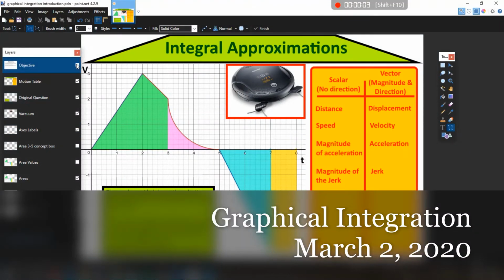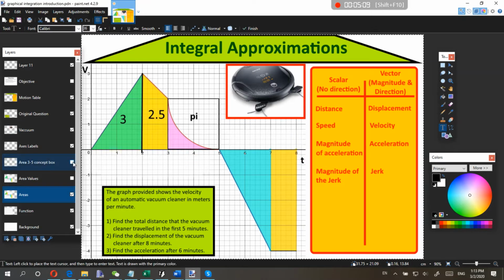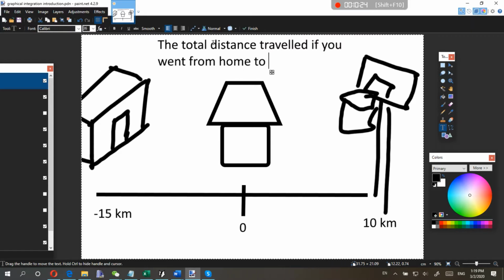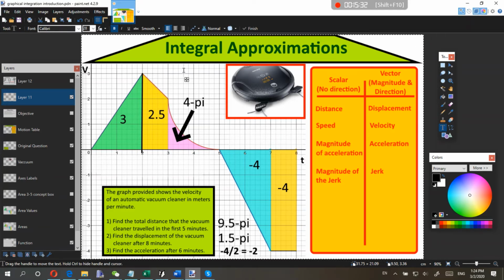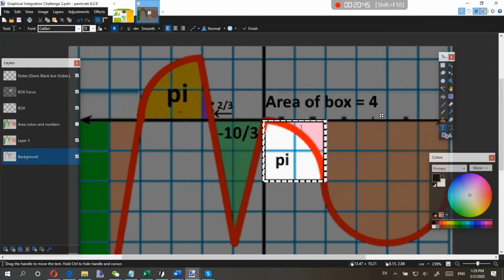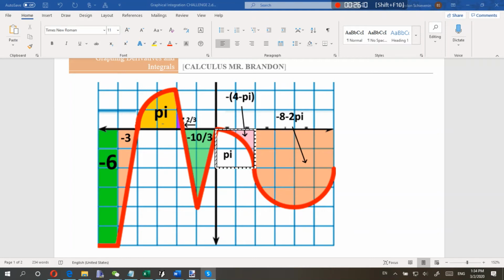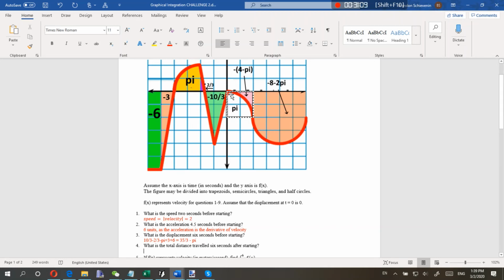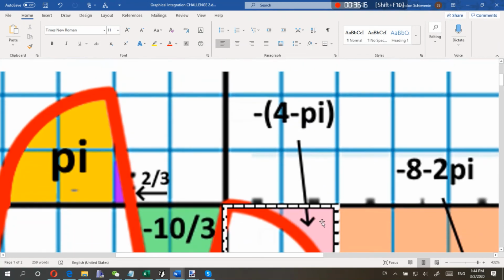Graphical Integration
Interpreting Integrals and Derivatives, Pre-Calculus Version